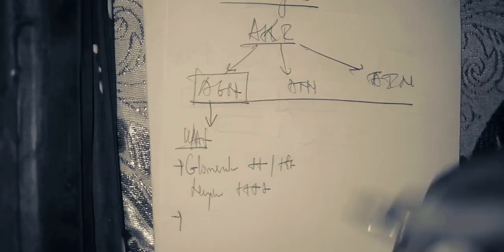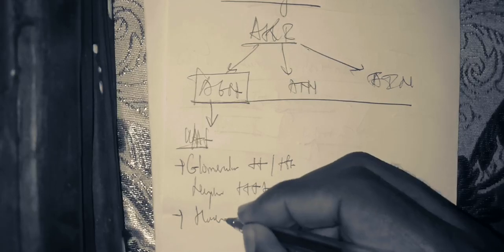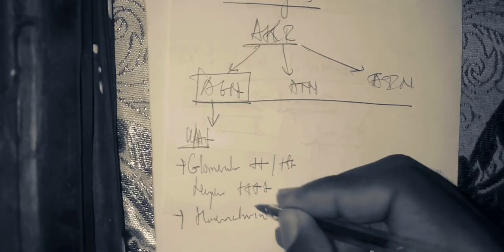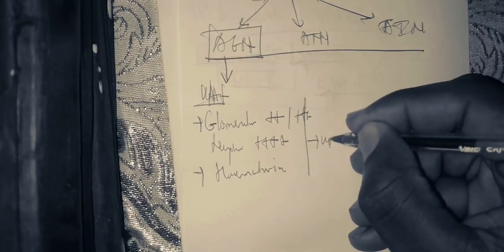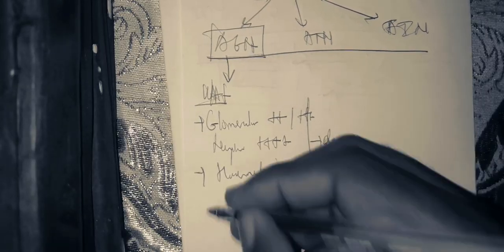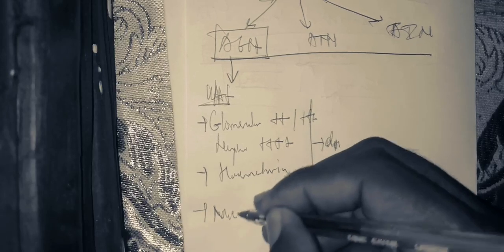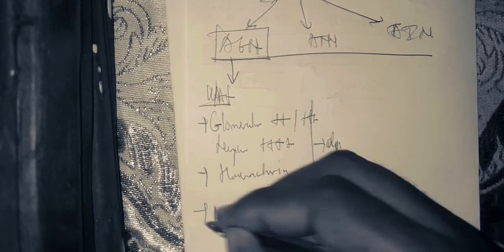SchrDbb_investigations of Acute kidney injury part 1